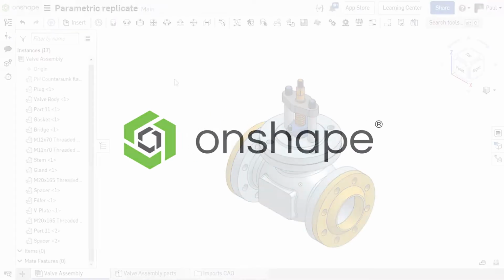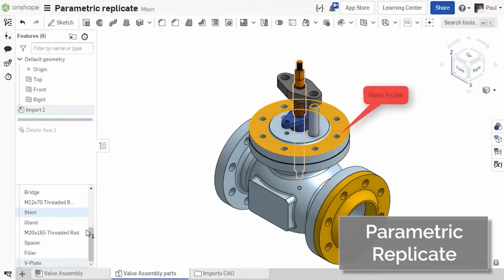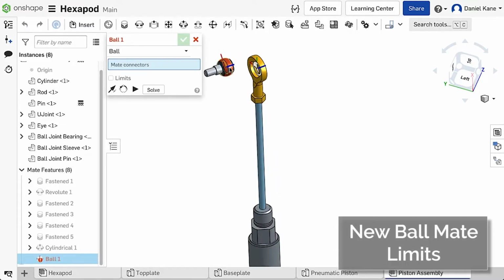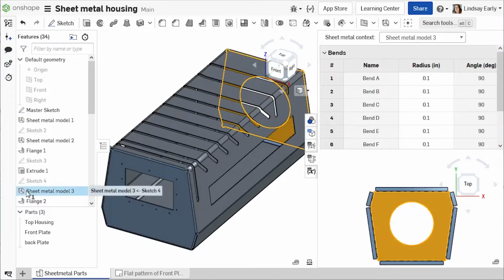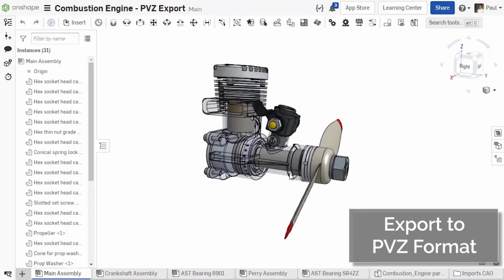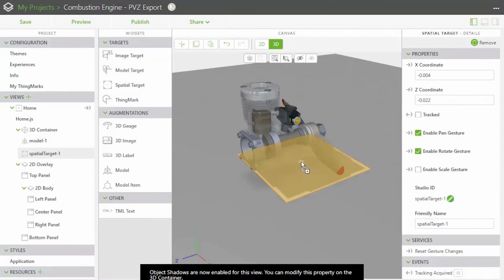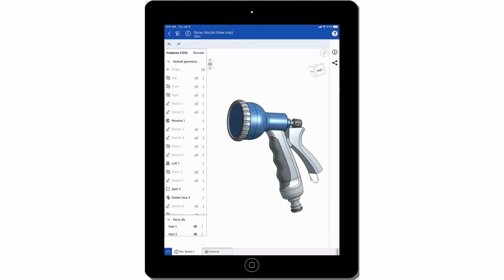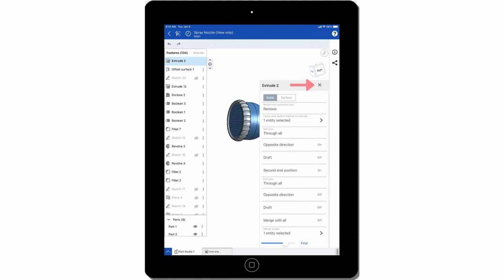What's New 1.135 (August 20th, 2021)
0:00 ⭐️ Parametric Replicate ⭐️
1:12 ⭐️ Ball mate limits ⭐️
2:05 Sheetmetal flip flat pattern
2:30 ⭐️ PVZ Export for AR ⭐️
3:51 iOS Feature Dialogues